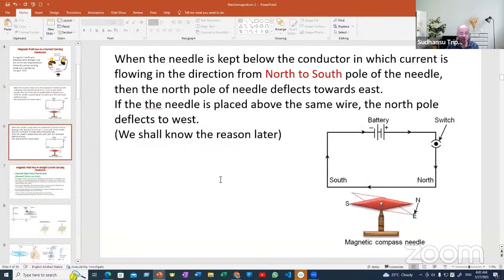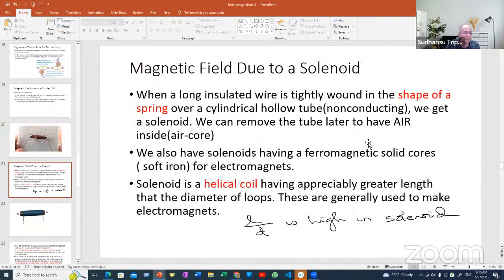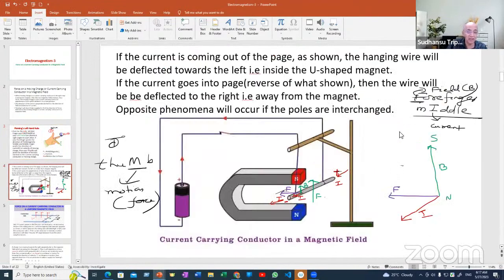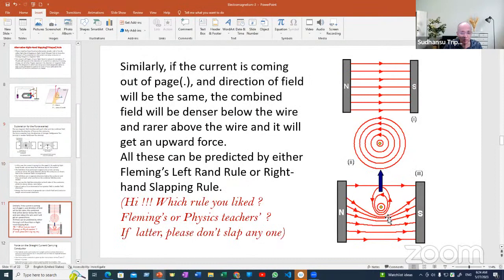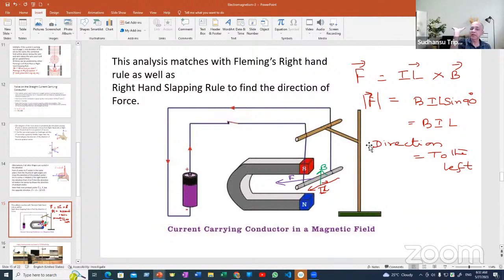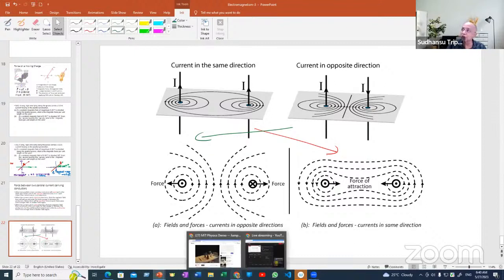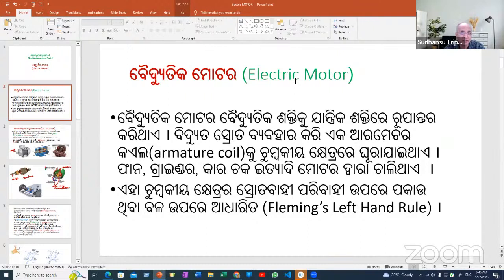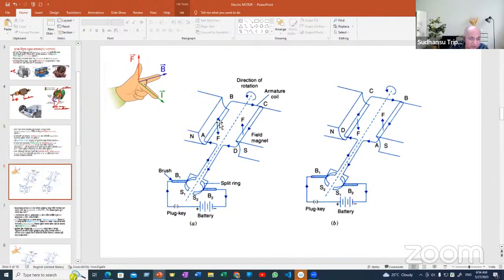15-Day FREE Online Classes in Physical Science for Class-X(ଓଡିଆ ମାଧ୍ୟମ): Day 13: Lecture 1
15-Day FREE Online Classes in Physical Science for Class-X(ଓଡିଆ ମାଧ୍ୟମ) with Advanced Level Thinking Skills:

Topic: ବିଦ୍ୟୁତଚୁମ୍ବକତ୍ଵ : ଭାଗ-4
(ବୈଦୁତିକ ମୋଟର )
Electric Motor